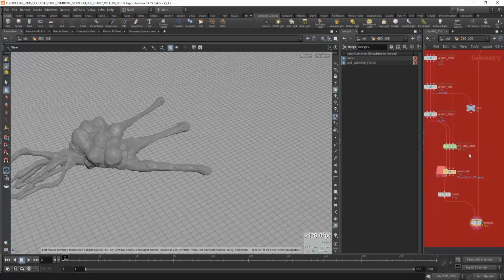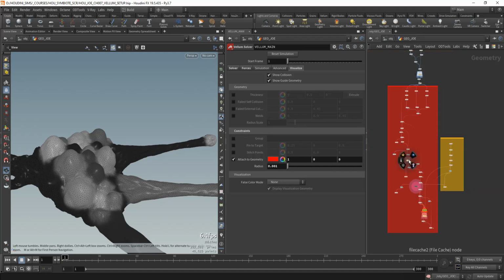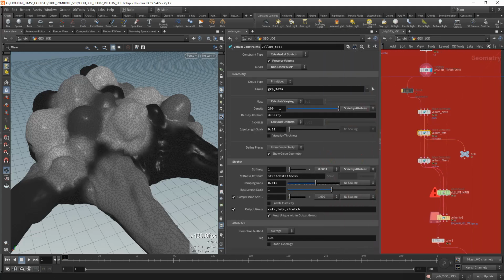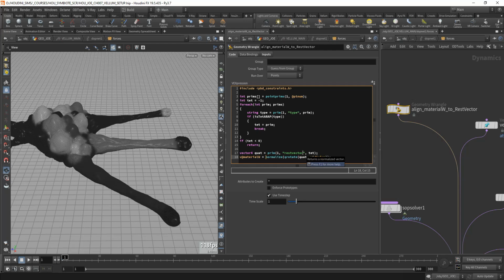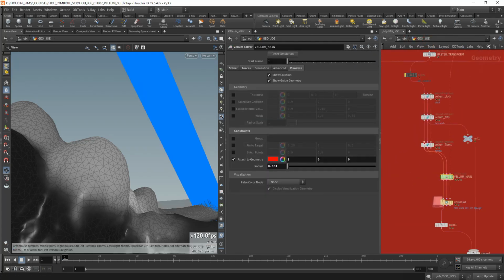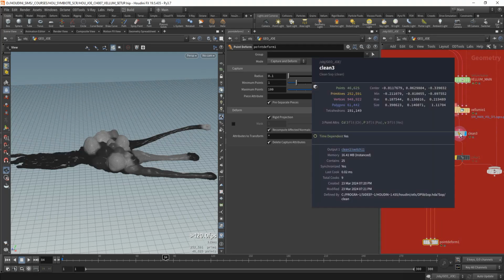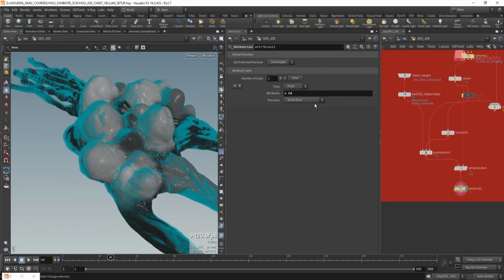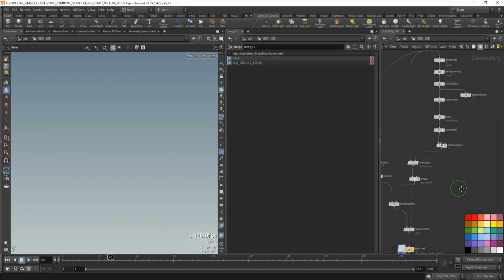Houdini Full VFX Course | Crawling Creature | CH 009 - Recap & Cleanup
A quick recap of previous chapters and a guide to transferring our simulation motion to the hi-res geo.